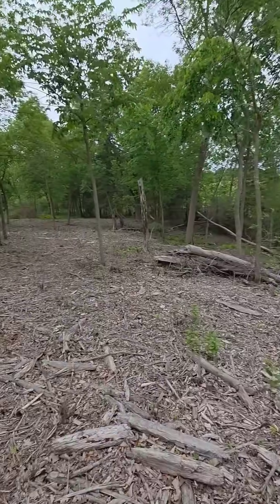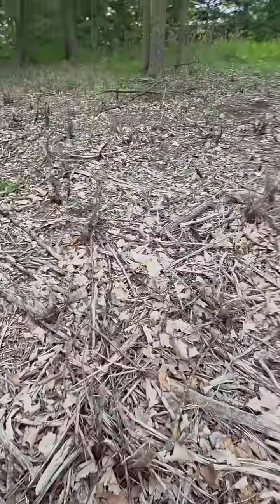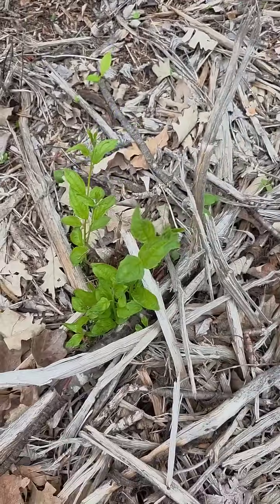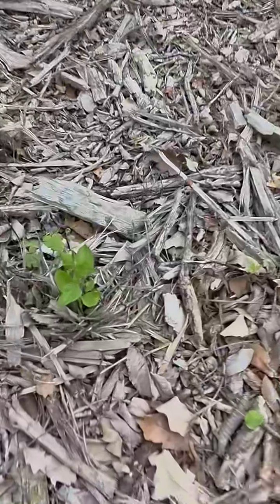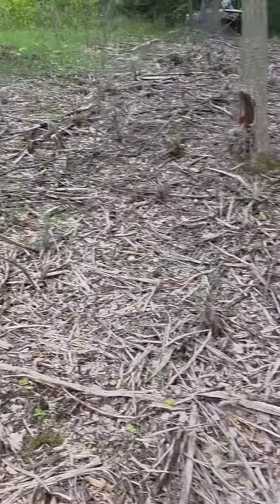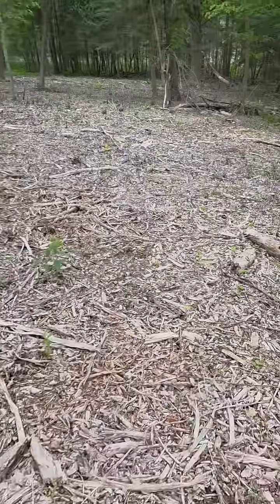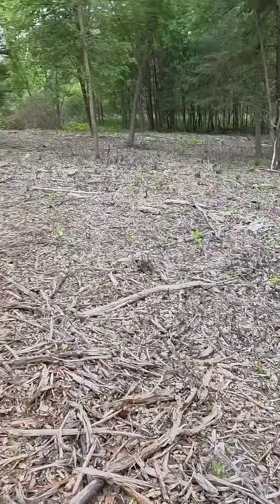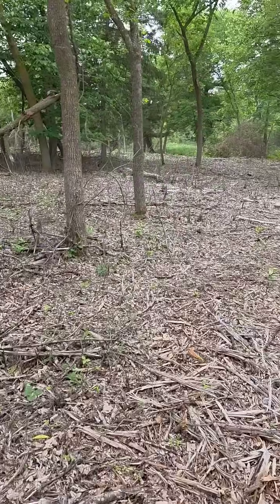Blazed Earth Invasive Species Management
* For foliar treatment of buckthorn I treat them with a 5% solution of Triclopyr 4.  For cut stump I treat the stump with a 25% solution of Triclopyr 4/ 75% diesel or crop oil.  I like to mix in applicator dye with both solutions to see where I'm spraying easier.  You end up using less chemical if you mix in dye.

Triclopyr 1 Quart
Triclopyr 1 Gallon
Triclopyr 2.5 Gallon
Backpack Sprayer
Measuring Cup
Applicator Gloves
Applicator Dye
Spray Bottle
Gas Can